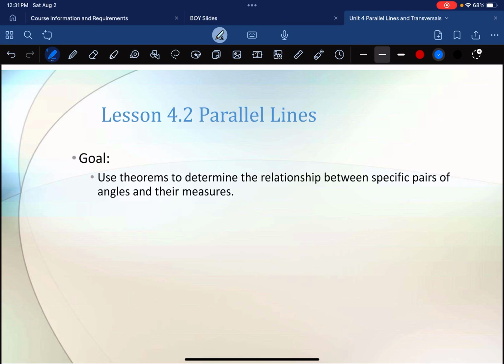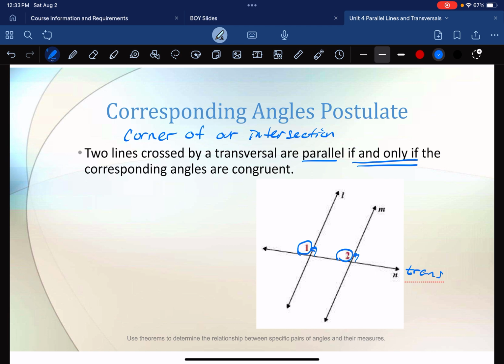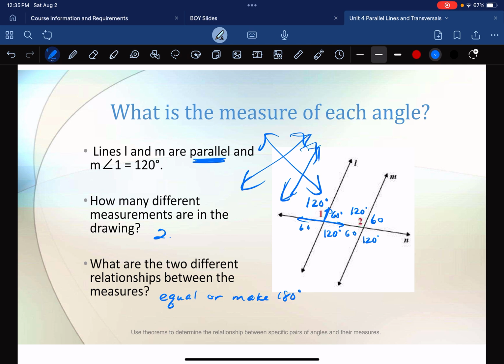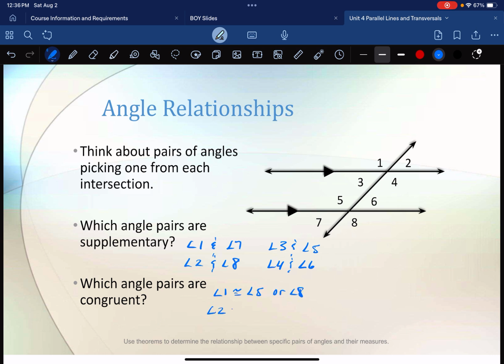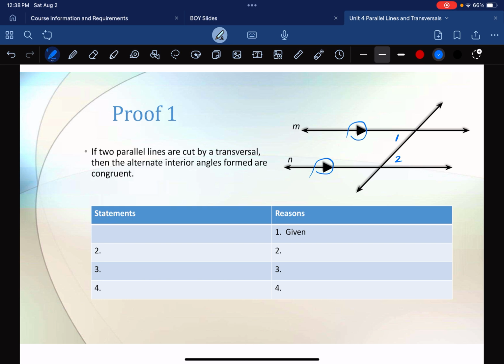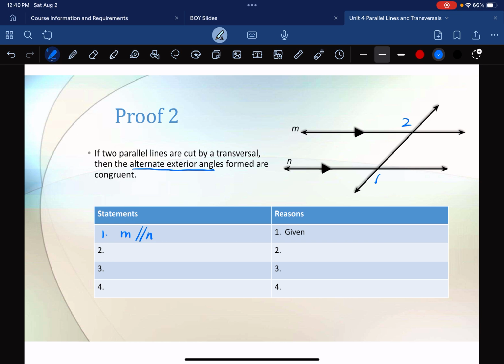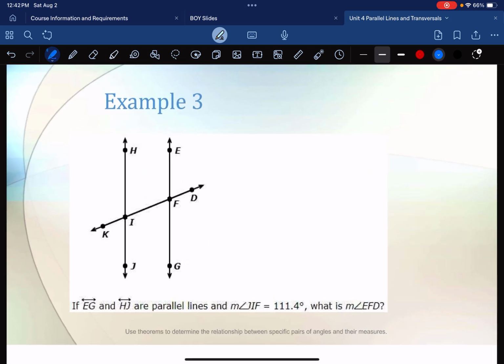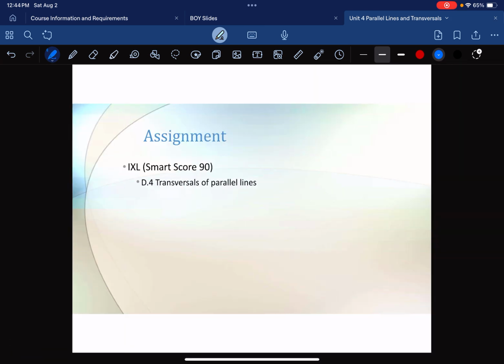G Lesson 4.2 Parallel Lines